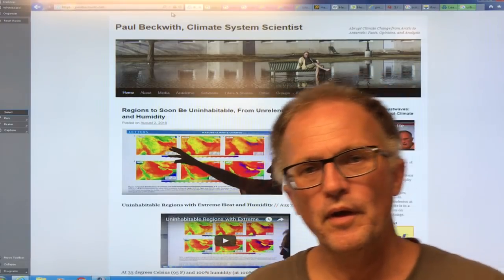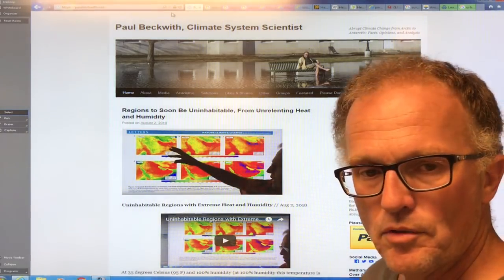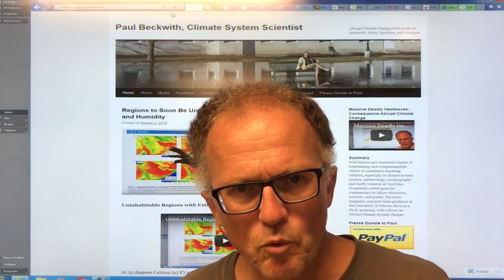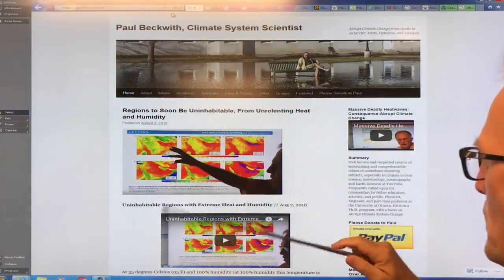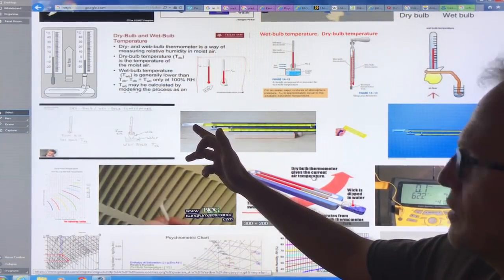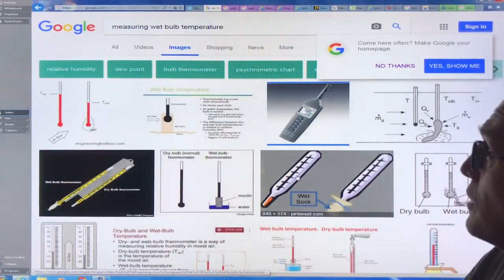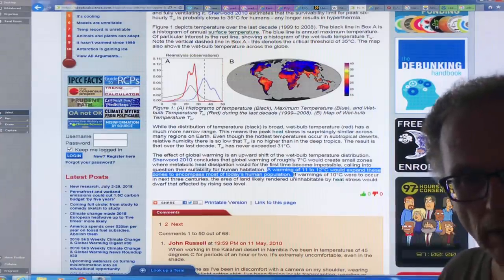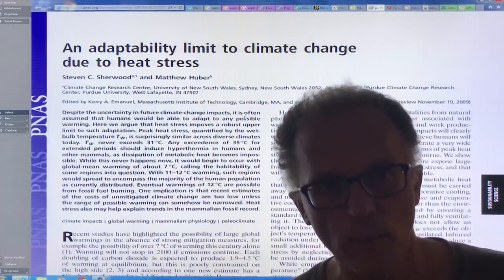Human Body Limit to Heat Stress from Abrupt Climate Change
The average persons core body temperature is 98.6 F (37 C). Human skin is a few degrees colder, being about 35 C (95 F). Heat travels from hot regions to cold regions, according to the Second Law of Thermodynamics. Thus when the wet-bulb temperature, which is the temperature at 100% humidity, reaches 35 C (95 C) the human body can no longer shed heat (sweat no longer evaporates), thus core body temperature rises, and the healthiest person, sitting in the shade, dies in about 6 hours. The rest of us (young, old, medicated, out-of shape, obese, etc...) are SOL at even lower wet-bulb temperatures. Adaptation would require living inside with AC, living in caves, or wearing cooled suits; who wants to do that??

Please support my educational videos by donating to the cause and sharing links far and wide on social media. Thanks!!